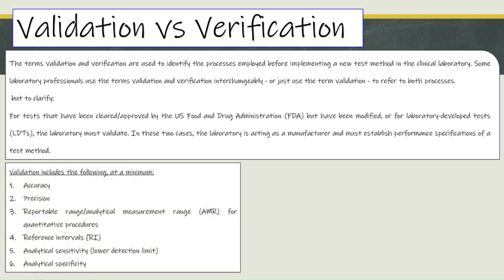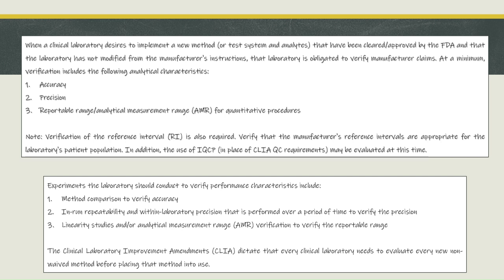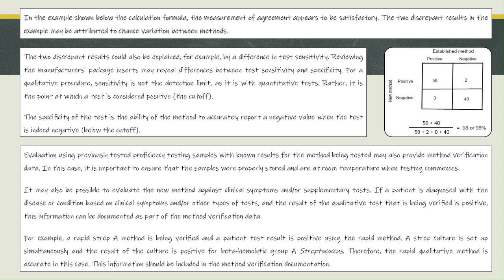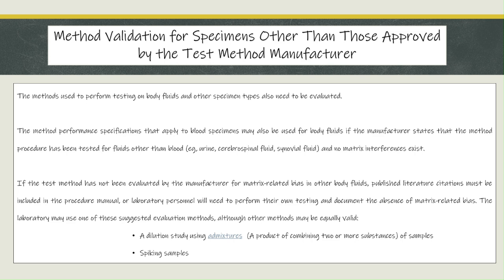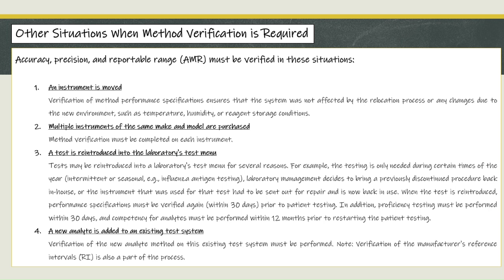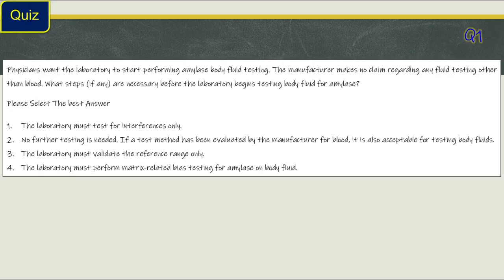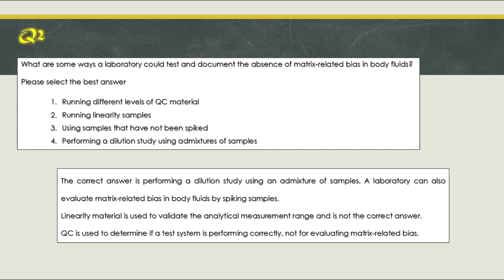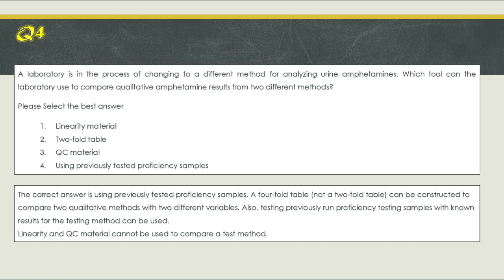Clinical Laboratory Managment (New test Method Validation/Verification) Part I